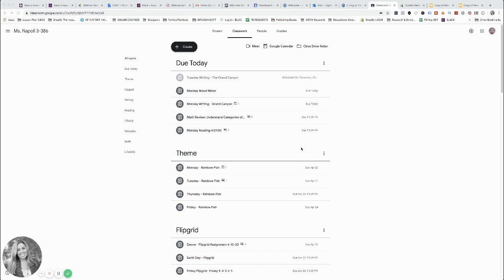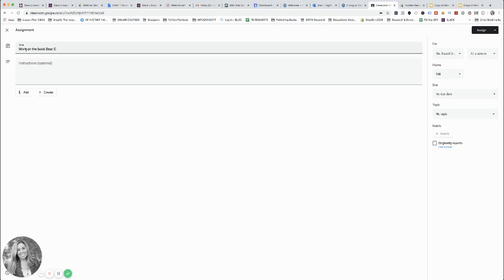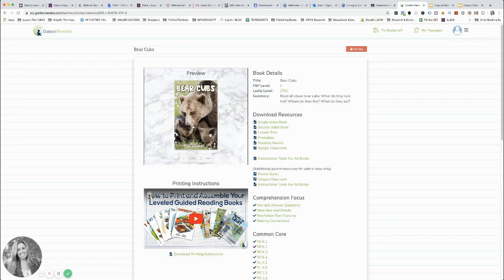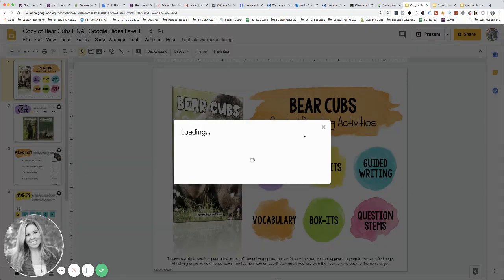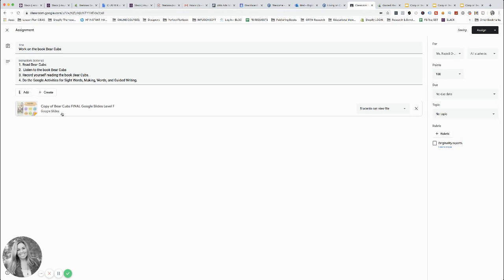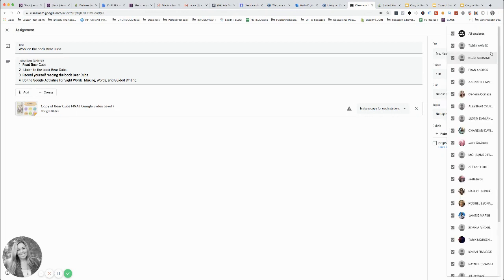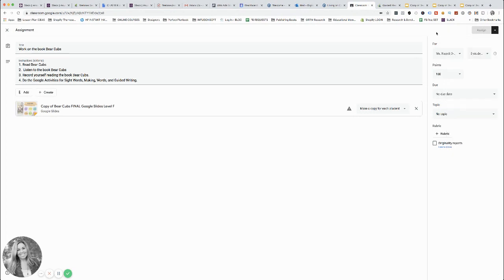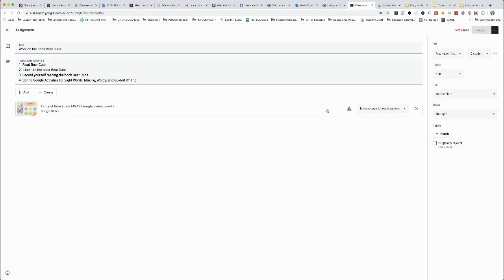How to Use Google Classroom with Guided Readers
This is a quick video tutorial demonstrating how to assign the activities in Guided Readers inside of your Google Classroom account.